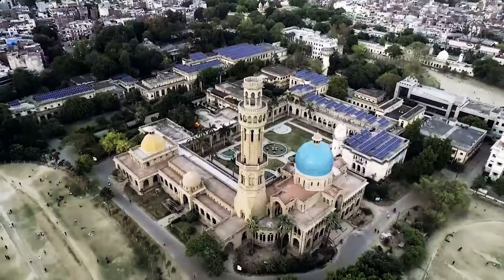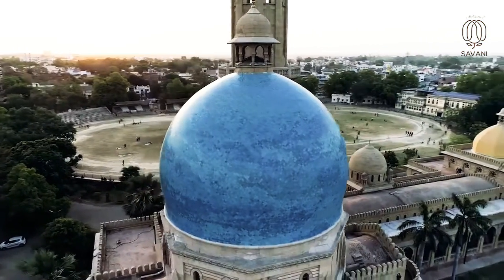The detaild information, UNIVERSITY OF ALLAHABAD#allahabad#allahabaduniversity#university